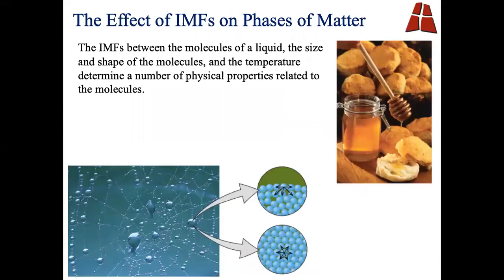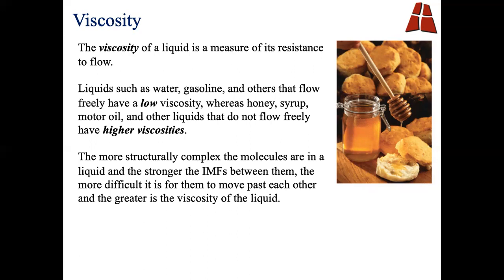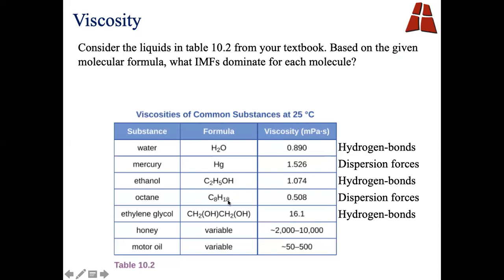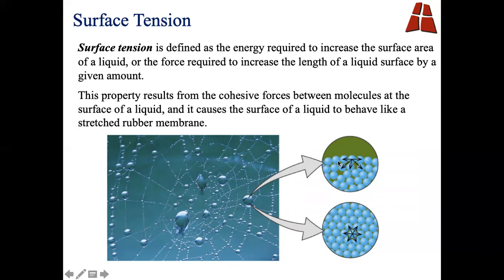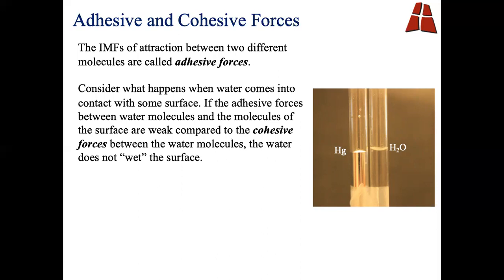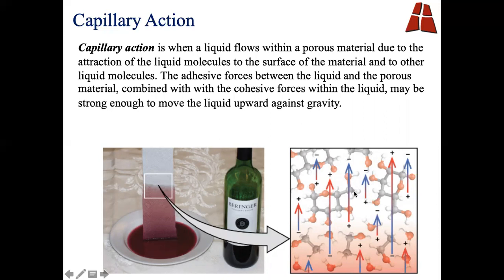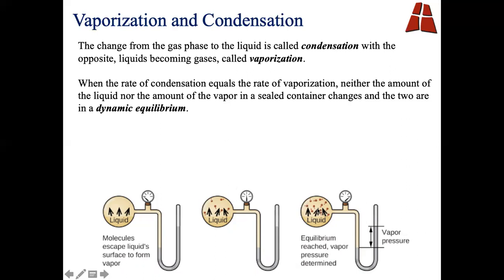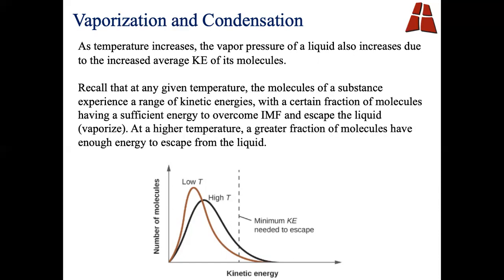Fa21-CHEM152-PreLecture 3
Physical properties of liquids and intro to phase transitions